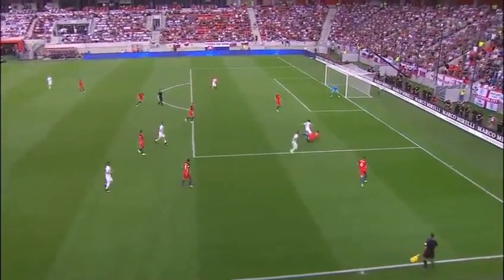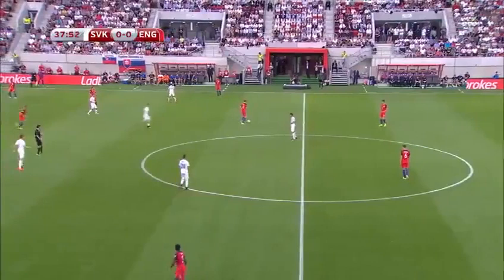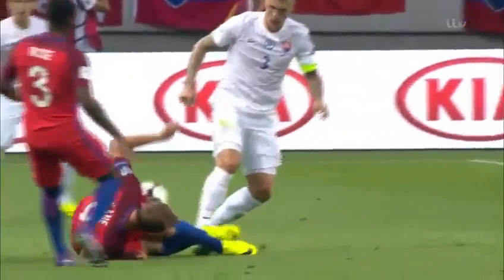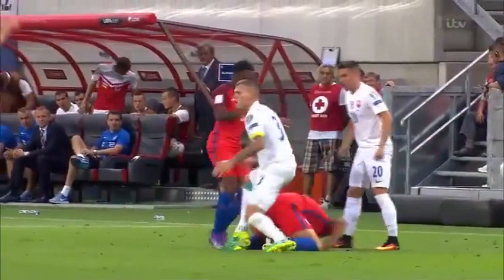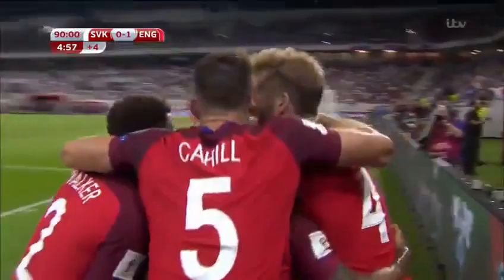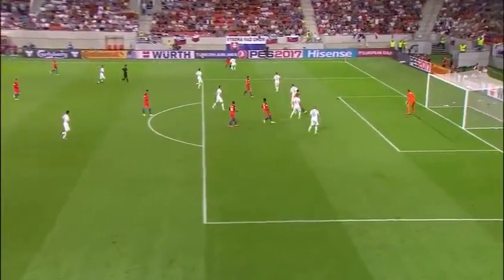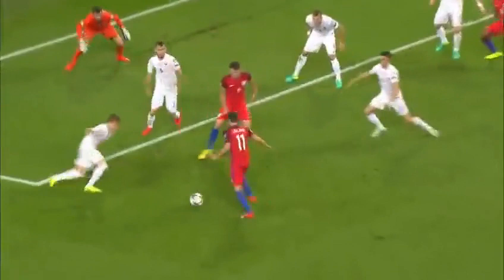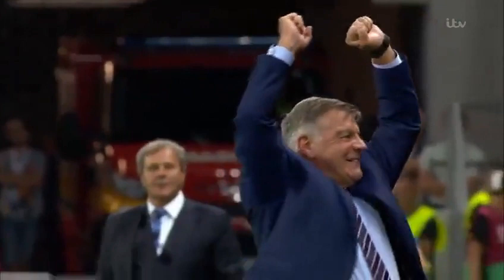Cuplikan Goal Slovakia 0-1 England 04/09/2016 - Adam Lallana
Inggris membuka lembaran baru bersama manajer Sam Allardyce dengan kemenangan dramatis 1-0 atas sepuluh pemain Slowakia pada laga pertama babak kualifikasi Piala Dunia 2018 zona Eropa Grup F, Minggu (4/9).

Adam Lallana mencetak gol perdananya di panggung internasional pada menit kempat masa injury untuk tampil sebagai pahlawan penentu tiga angka The Three Lions di Stadion Antona Malatinskeho.

Inggris mengawali pertandingan dengan sistem 4-2-3-1, di mana Harry Kane mengemban peran sebagai ujung tombak tunggal dengan dukungan dari trisula Raheem Sterling, Wayne Rooney, serta Lallana di belakangnya.

Namun demikian, ada yang menarik dengan posisi Rooney – memecahkan rekor penampilan terbanyak Inggris untuk pemain outfield dalam laga ini – karena begitu permainan berlangsung ia lebih banyak berada di tengah dan praktis menjadi gelandang, sebagaimana di bawah kepemimpinan Roy Hodgson.

Sementara, 4-1-4-1 menjadi formasi dasar Slowakia asuhan Jan Kozak. Bintang Napoli Marek Hamsik menjadi jenderal lapangan tengah dan Michal Duris tampil sebagai penggedor utama.